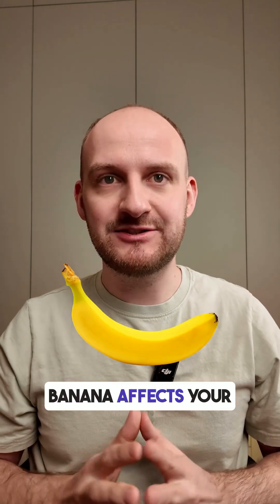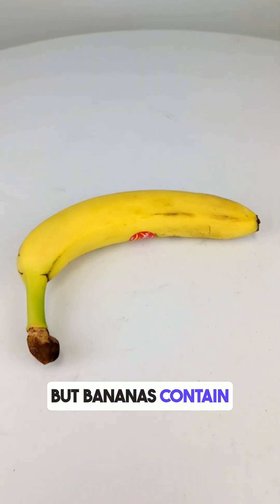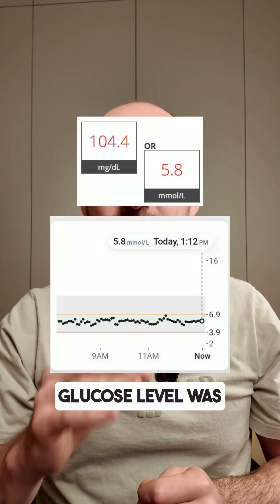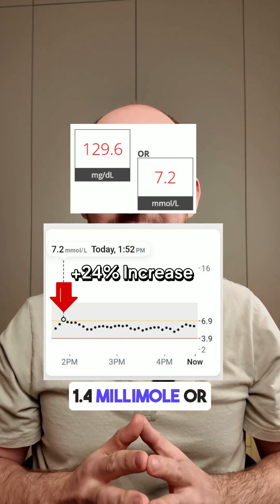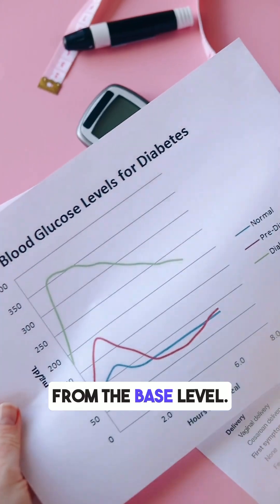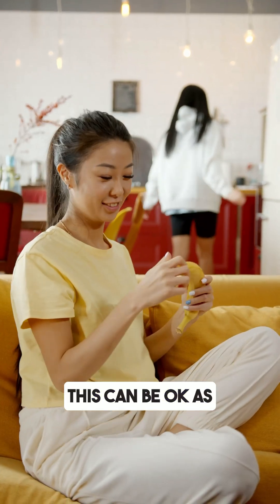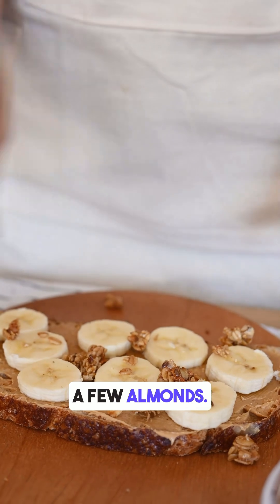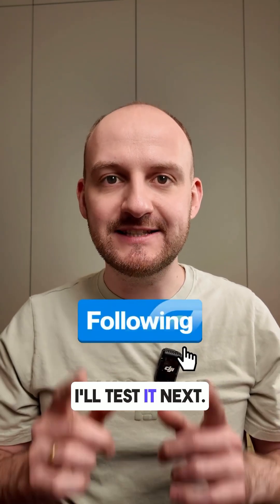How Banana affects Your blood glucose levels.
Can You Eat Bananas Without Spiking Blood Sugar?